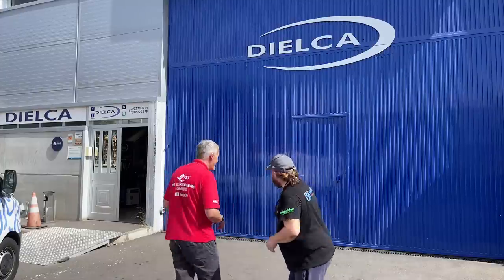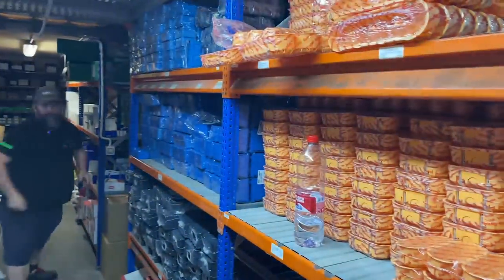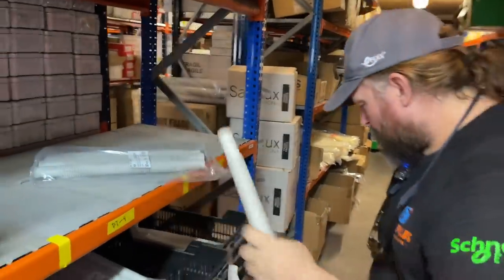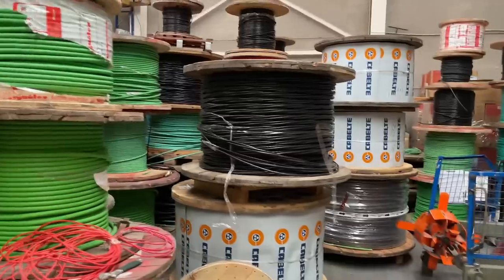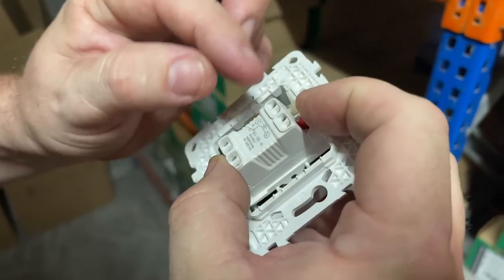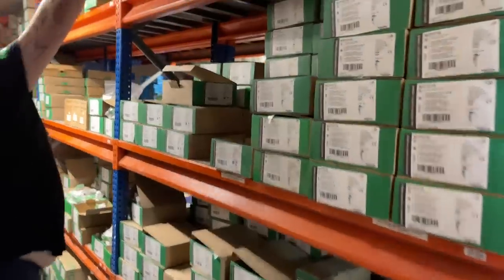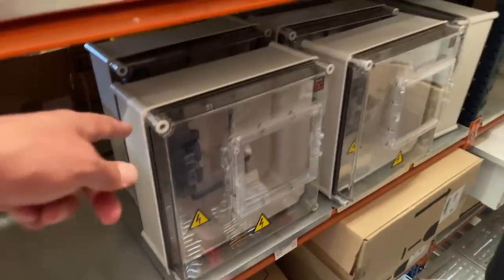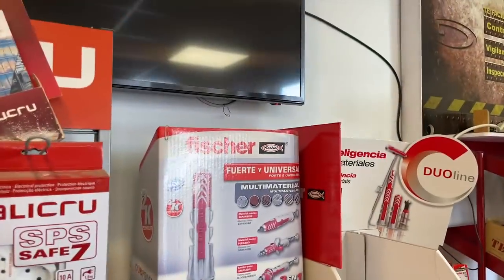Unveiling the Secrets Behind Spanish Electrical Installations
Uncover the hidden secrets of electrical installations in Spain with a fascinating trip to an electrical wholesaler in Tenerife. Discover the surprising techniques and tools used for conduits, cables, circuit protection, and more as we take a curious stroll through the shelves. After watching this, you'll have the skills to dissect Spanish electrical installations like a seasoned pro.

Gordon Routledge was a guest of Mark Fradley @9plusinstalaciones and Dielca Electrical

00:00 Welcome to Tenerife
00:30 Flexible conduit - Macaron
01:38 Register boxes -
03:10 Electrical accessory back boxes
05:50 Who needs a conduit bending spring
07:09 Cables
09:50 Twisted singles
10:40 Ariel bundled conductors - ABC
11:00 Earthing
12:00 Sockets & Light switches
16:40 Trunking
17:00 Consumer units & distribution boards
20:00 Meter boxes
22:10 The coffee machine!